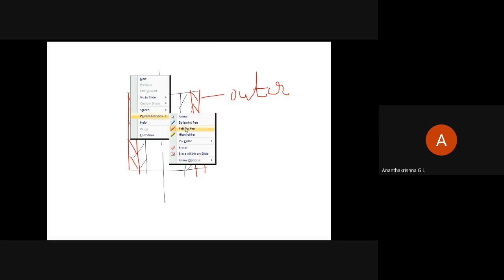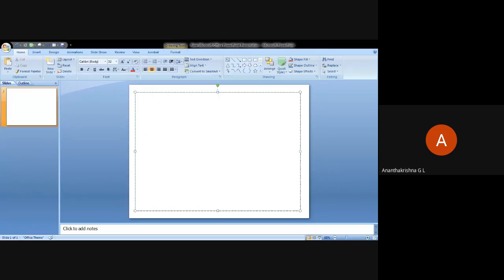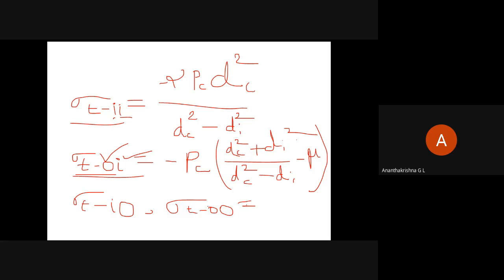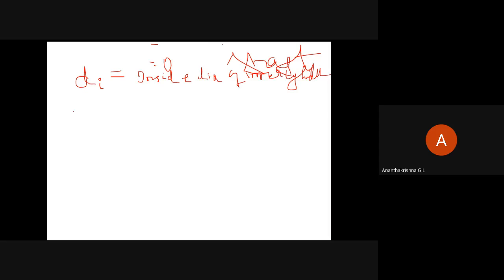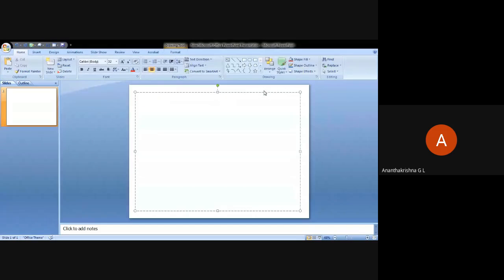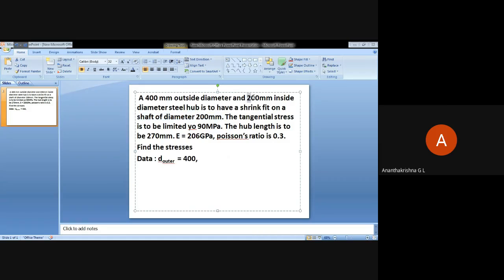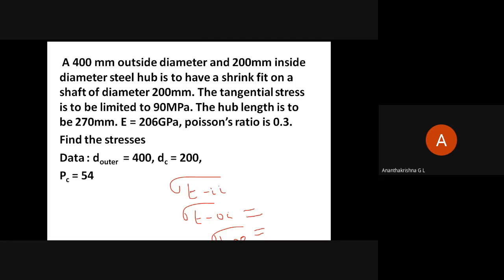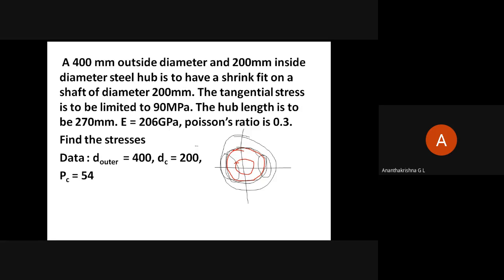VI SEM DME II 21 05 2020